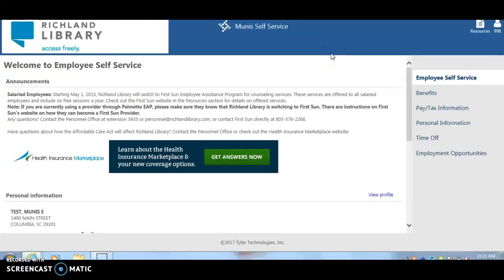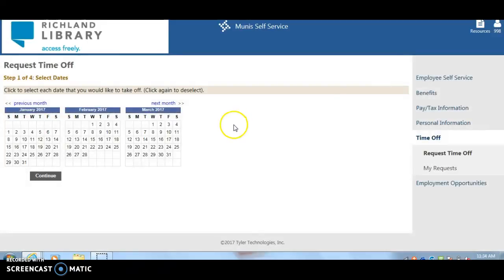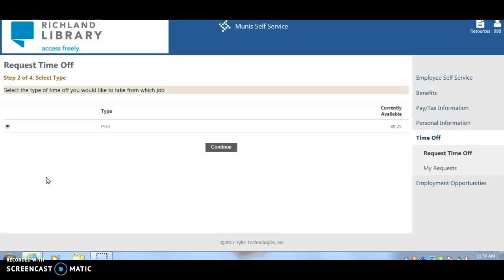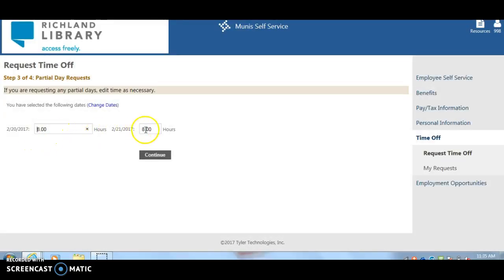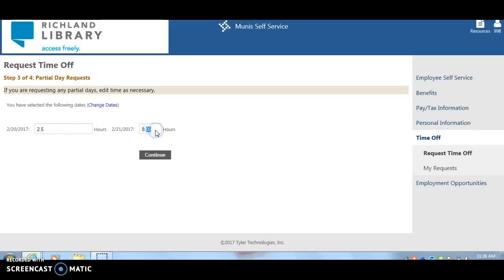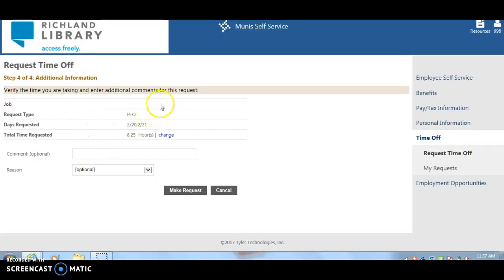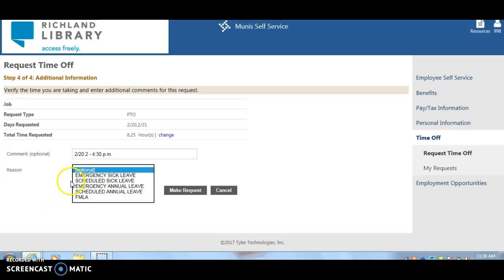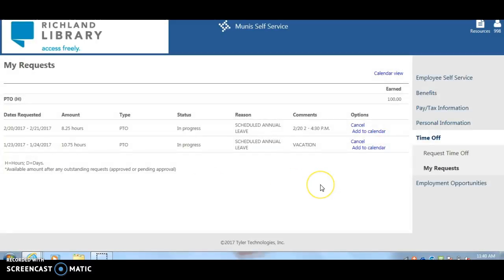How to Request Time Off ESS 11.2